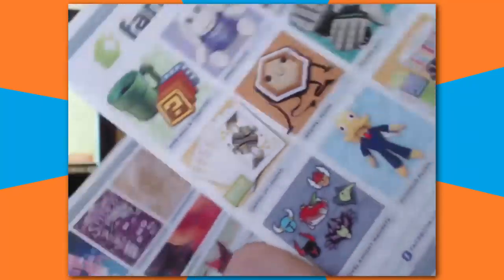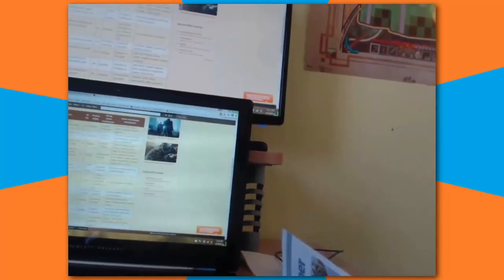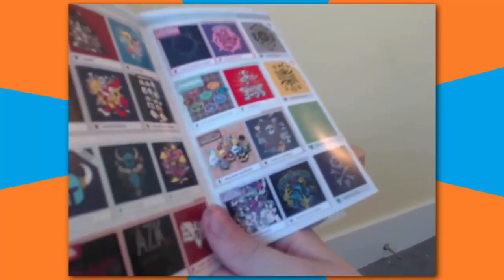Showoffs / Unboxings (Bonus #1): Undertale Merch!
*megalovania intensifies*

- FIND MORE OF US BELOW! -